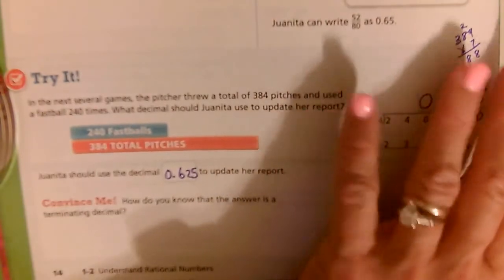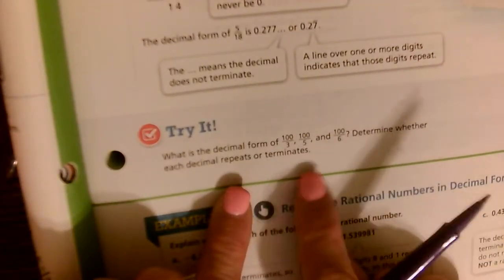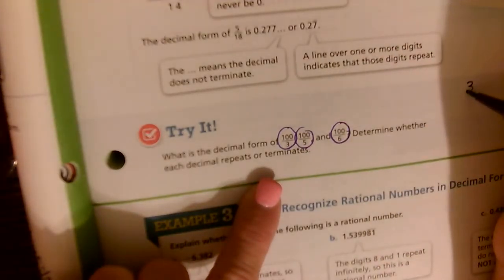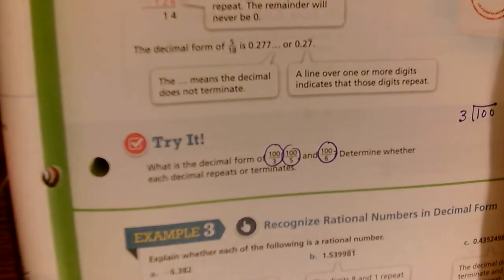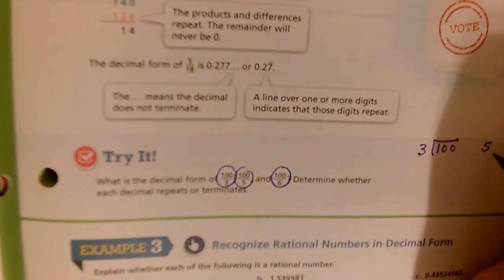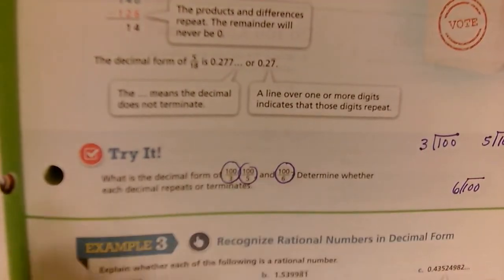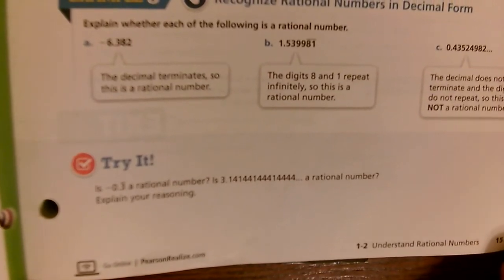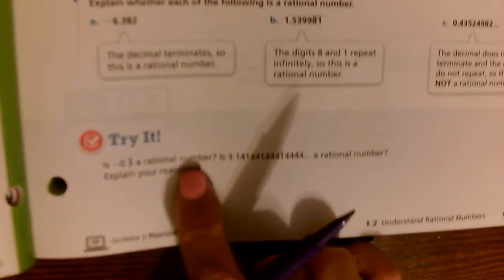7th 1-5 Workbook Examples